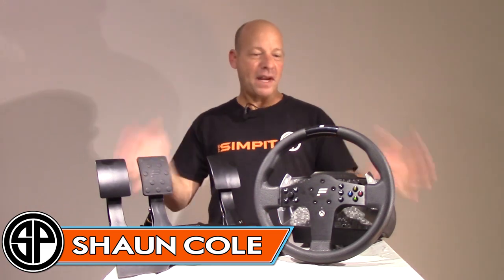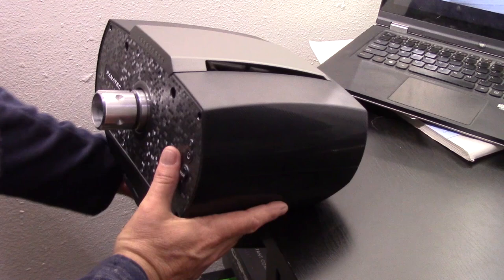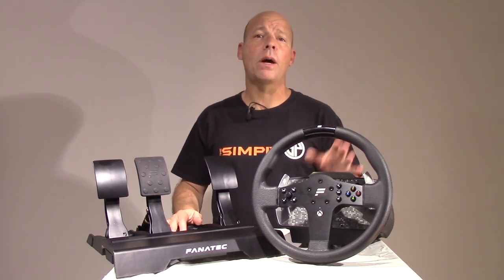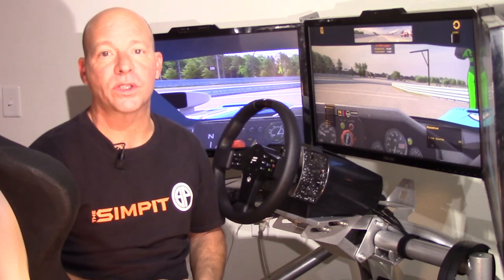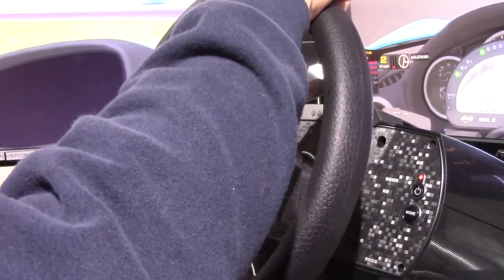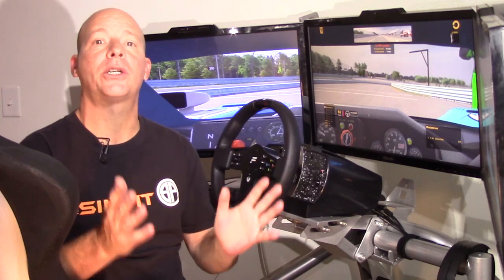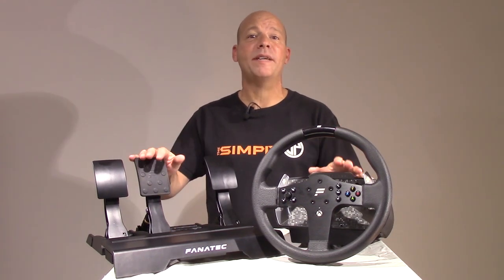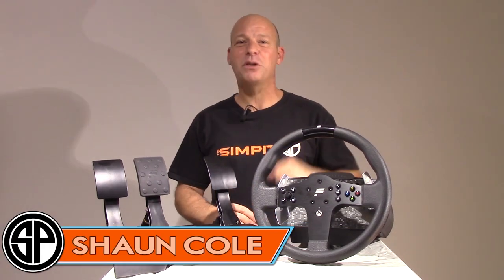Fanatec CSL Elite Combo Review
Over the years Fanatec has become one of the main names in sim racing.  They were also one of the first companies to offer truly cross platform compatibility wheels for the sim racing market.

Their latest wheel set, the CSL Elite, or the Clubsport light is their latest entry into the cross platform market with a wheel that is both PC and XBox One Compatible.

The CSL Elite Wheel set comes with a Fanatec CSL Elite Wheel Base, the CSL Steering Wheel P1 for the Xbox, and a set of CSL Elite pedals with a load cell brake.  This wheel set retails for $639.85 which is almost half of what a Clubsport set will cost.

In this video Shaun Cole of The Simpit goes through all of the parts.  He also talks about getting it setup for racing on his simrig.  But most importantly he discusses how this wheel set performs on track.

If you would like to see more videos like this one please visit The Simpit